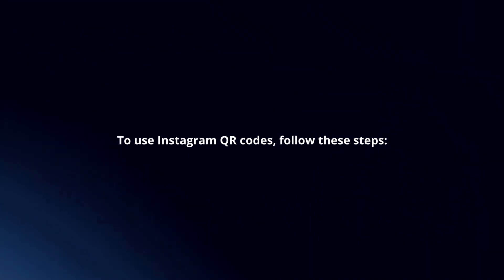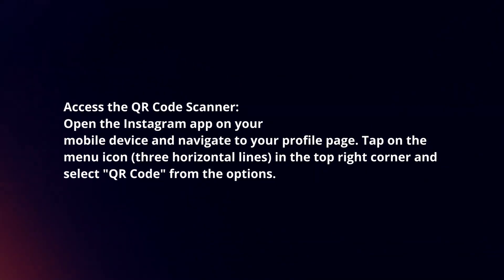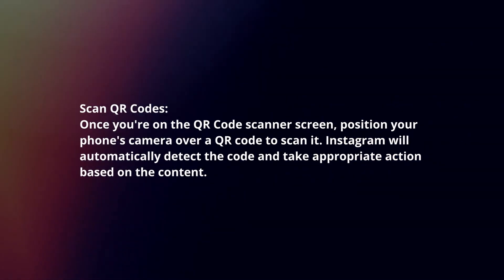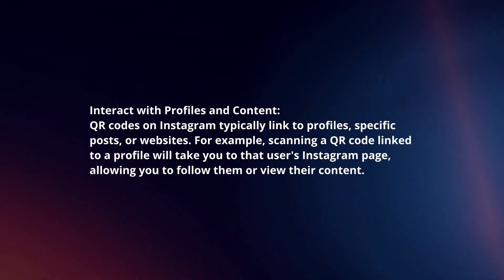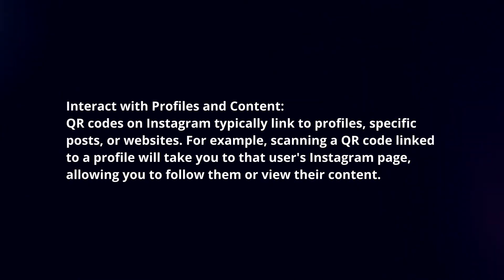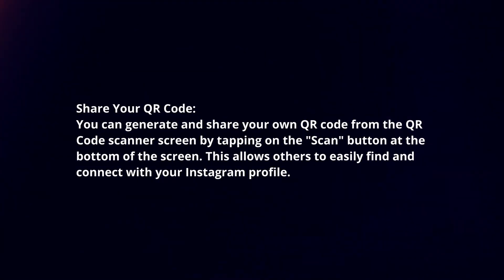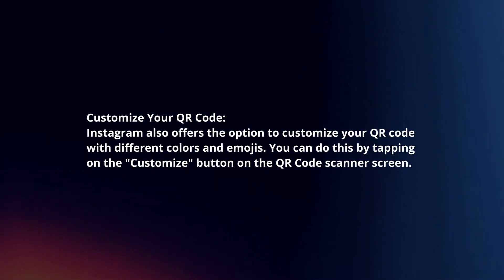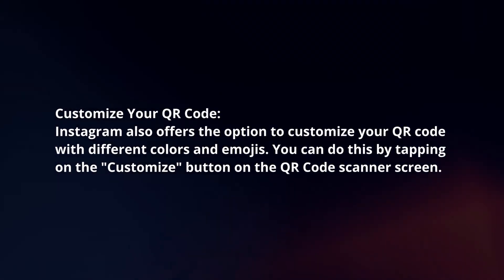How To Use Instagram QR Code In 2024?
In this video I will explain How You Can Use Instagram QR Code In 2024.